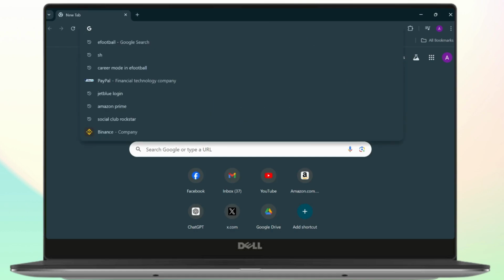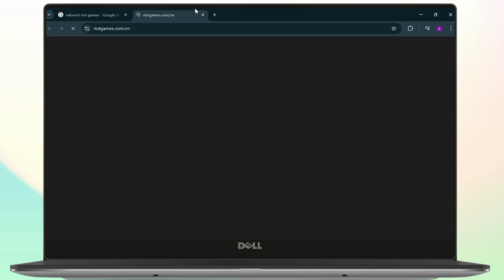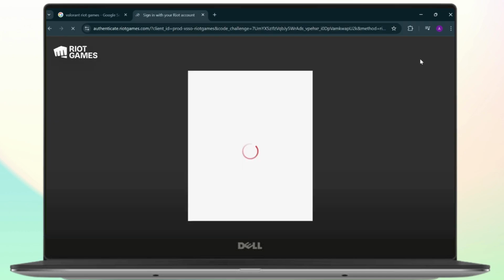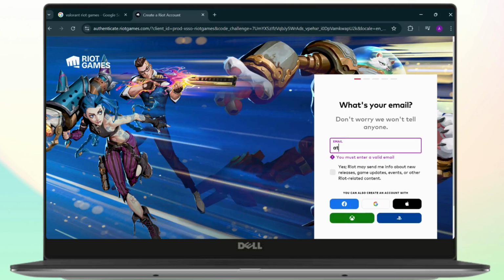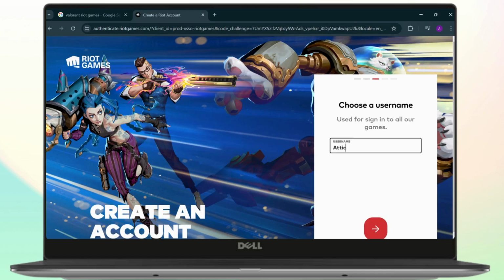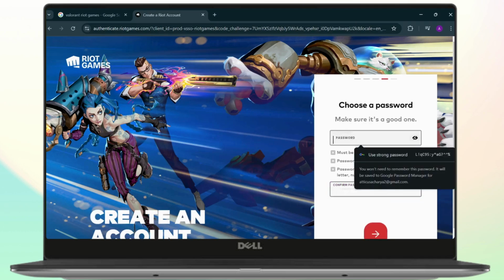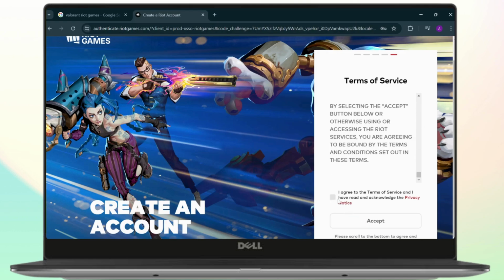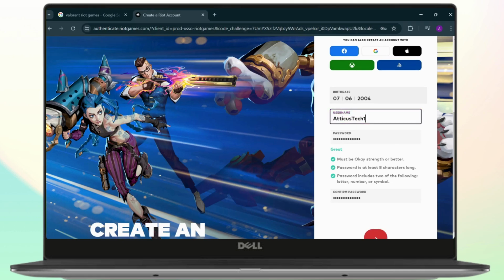How to Create Valorant Account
In this comprehensive tutorial, learn how to create a Valorant account from scratch. Whether you're a new player looking to get started or want to set up a new account in a different region, this step-by-step guide has you covered.

In this video, you'll discover how to create a Valorant account, how to make a Valorant account, and how to set up a new account in a different region. We’ll walk you through the entire process, including creating a Riot account for Valorant.

0:20 Step 1: Visiting the Valorant Website
0:45 Step 2: Setting Up Your Riot Account
1:15 Step 3: Creating Your Valorant Account